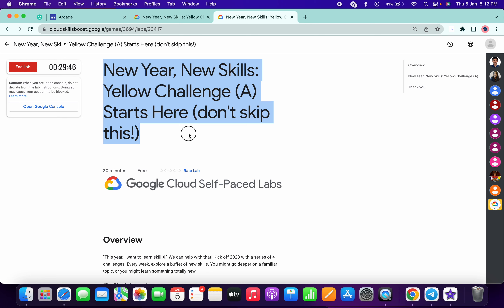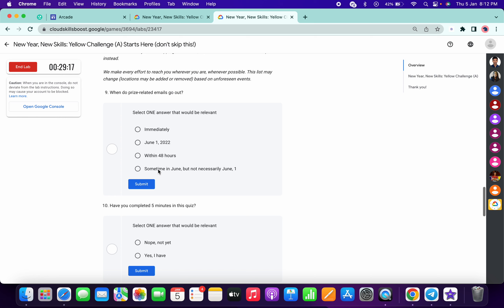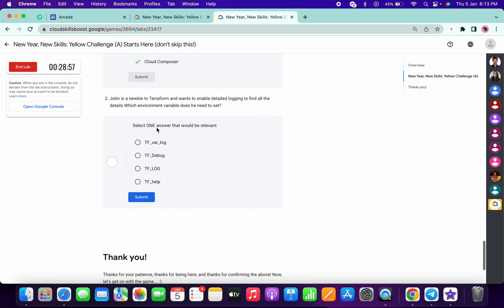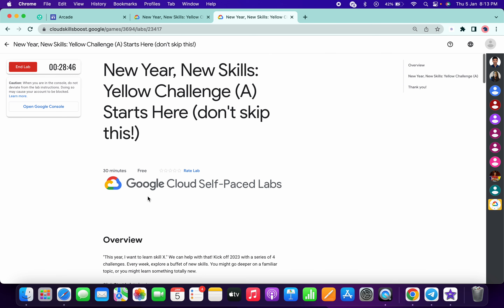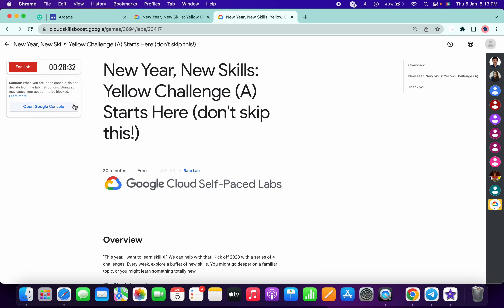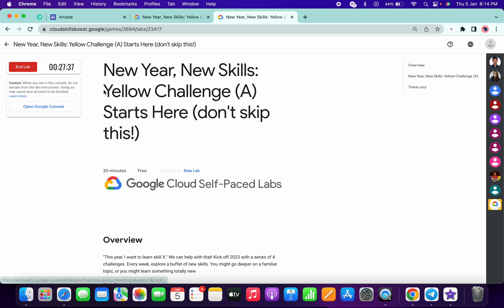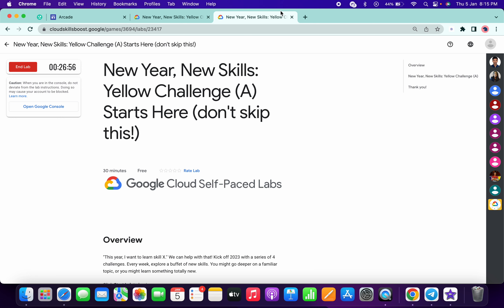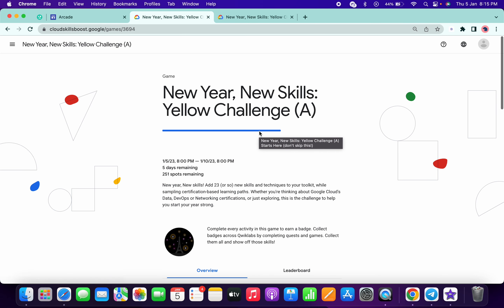New Year, New Skills: Yellow Challenge (A) Starts Here (don't skip this!)